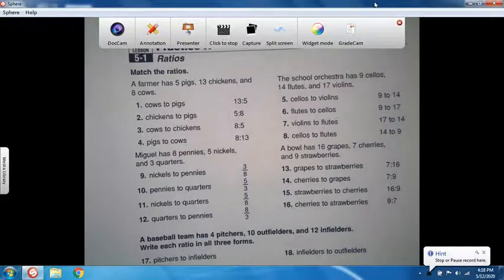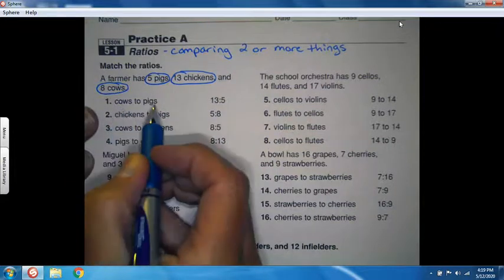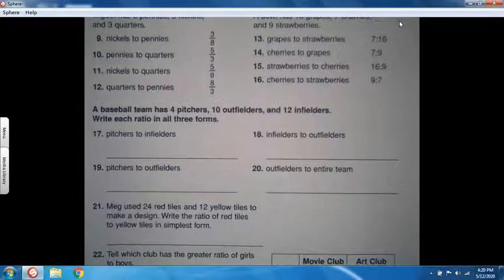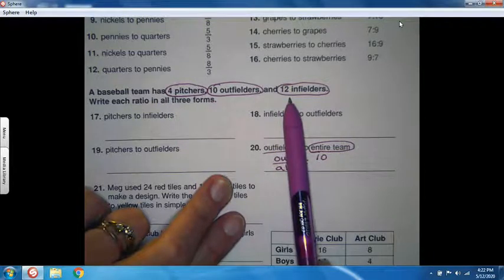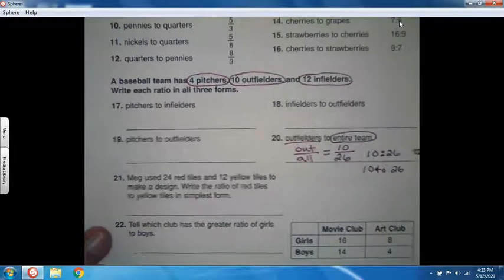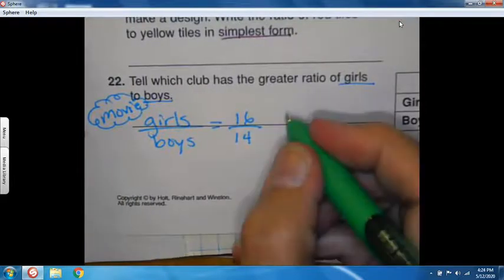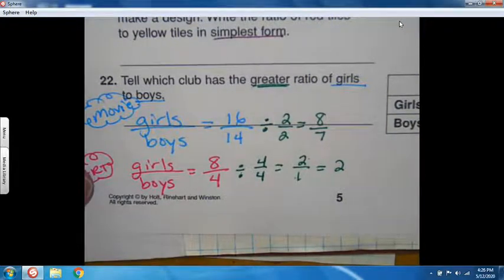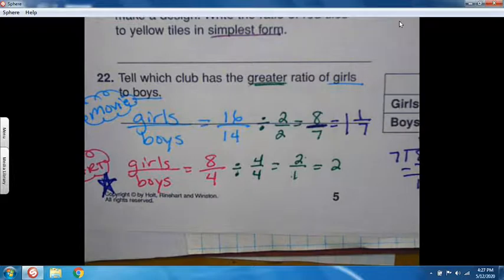5 1 Ratios PA p 5